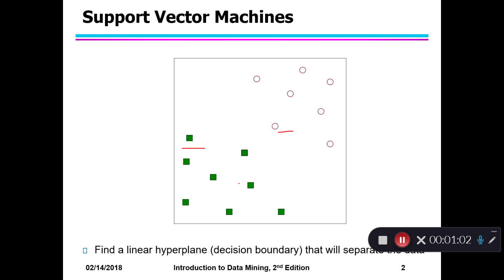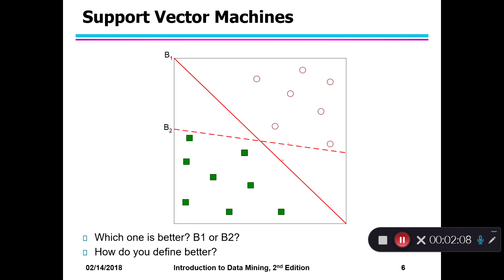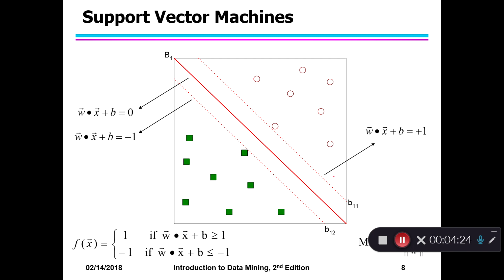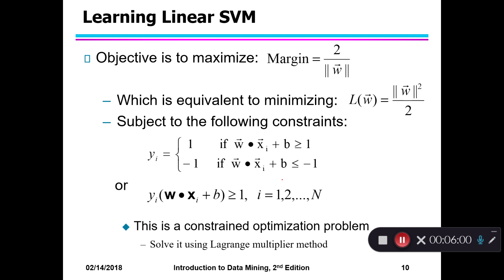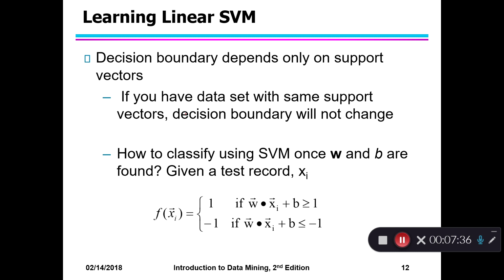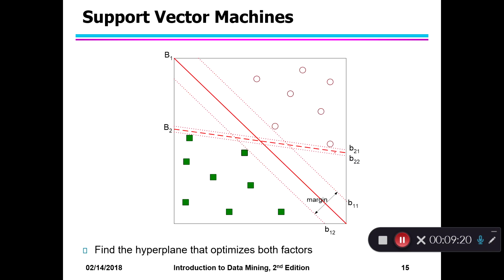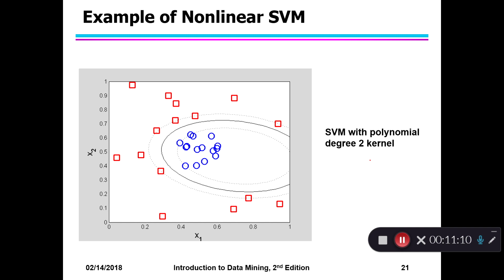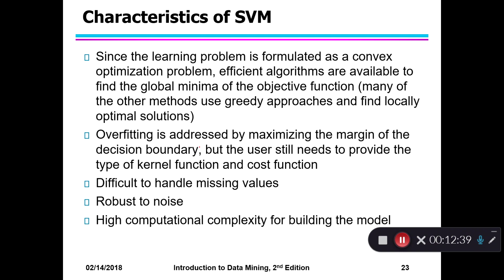VideoCase_08_SupportVectorMachines